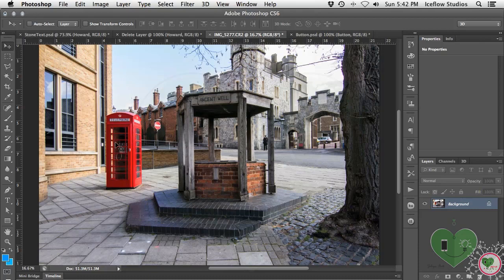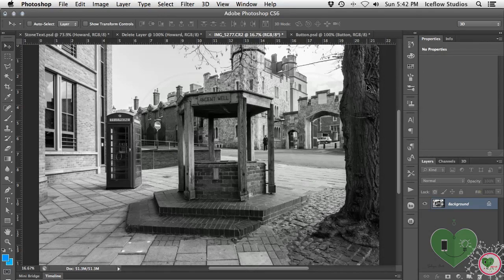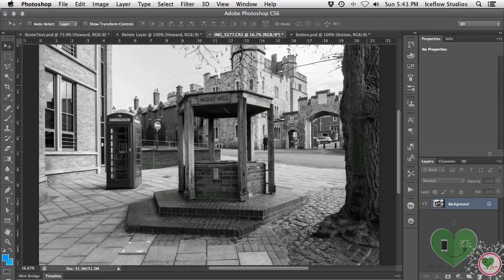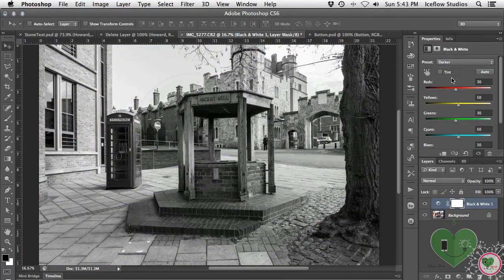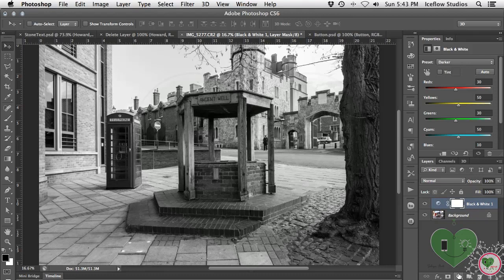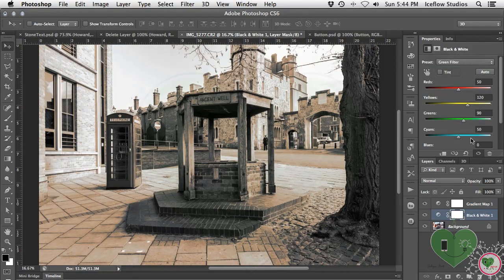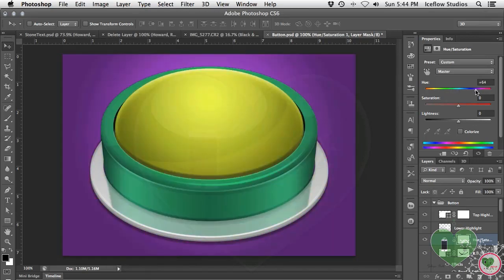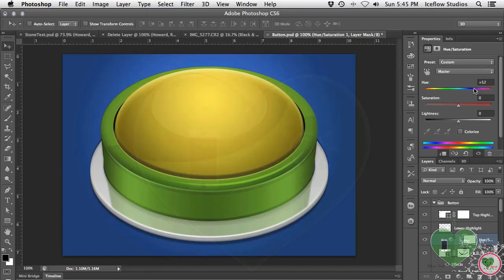Adobe Photoshop Photo Layers Adjustment Tutorial | adjustment layers in Photoshop Tutorial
Adobe Photo Layers Adjustment  Photoshop Tutorial | adjustment layers in Photoshop Tutorial